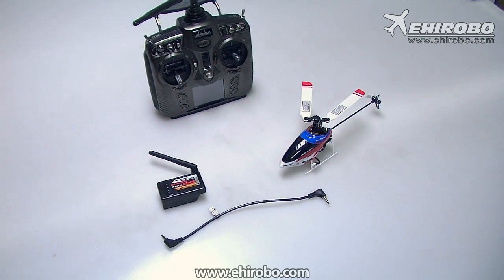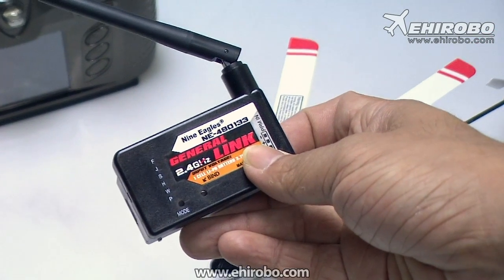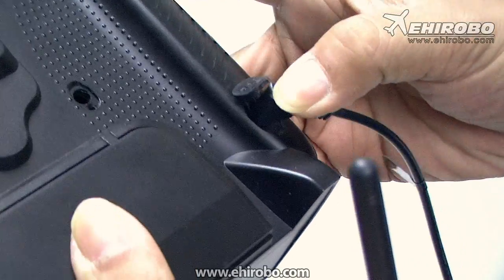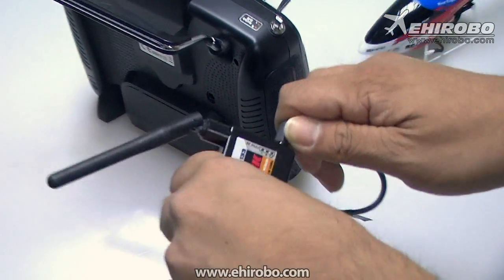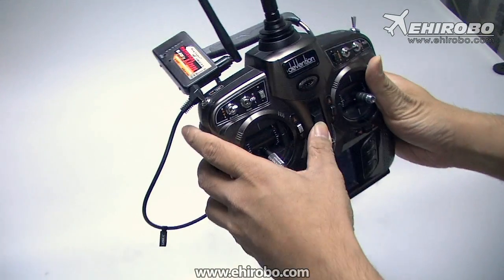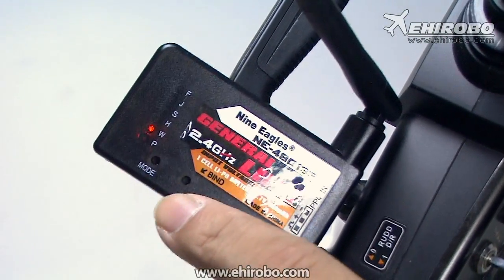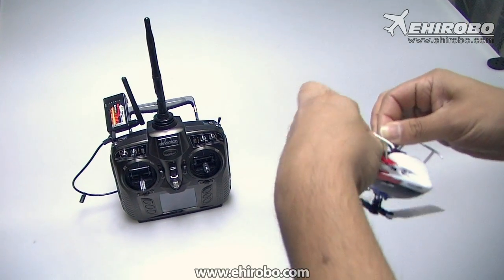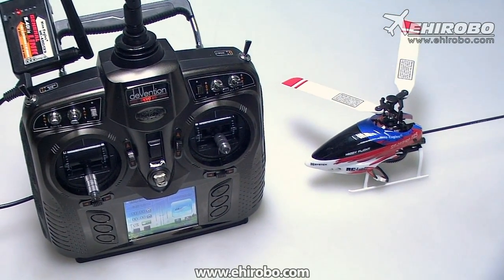eHIROBO.com - Nine Eagles General Link RF Adaptor Module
Nine Eagles General Link RF Adapter Module

Specification:
‧Operating voltage: DC 3.3V - 4.2V
‧Operating current: less than 150mA
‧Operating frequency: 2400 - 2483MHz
‧Spread-spectrum mode: DSSS
‧FM rate: 250kbps
‧Number of channels: 6CH
‧Continuous working hours(450mAh 3.7V): more than 2 hours
‧This device complies with Part 15 of the FCC Rules. Operation is subject to the following two condition
‧This device may not cause harmful interference
‧This device must accept any interference received
‧Including interference that may cause undesired operation